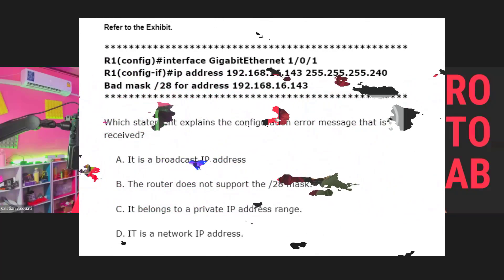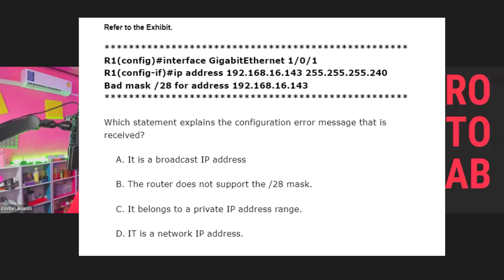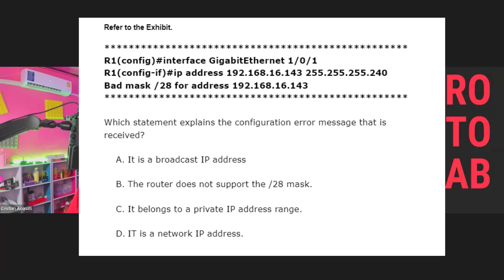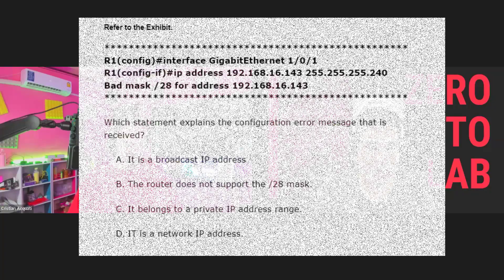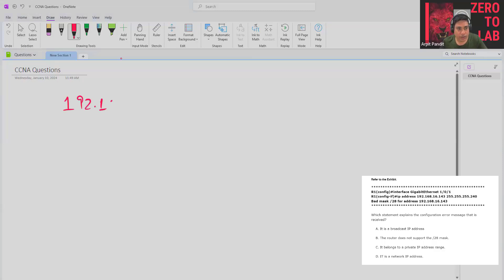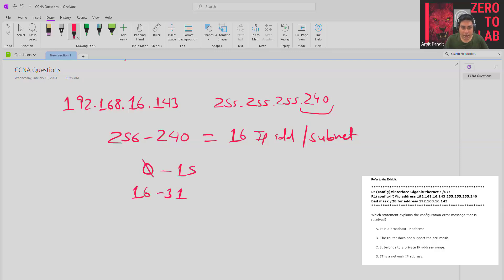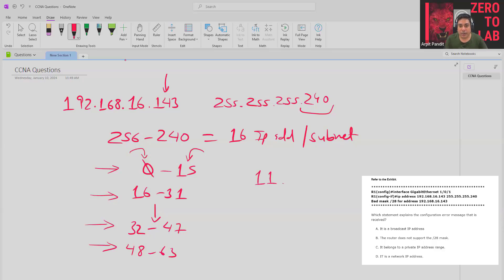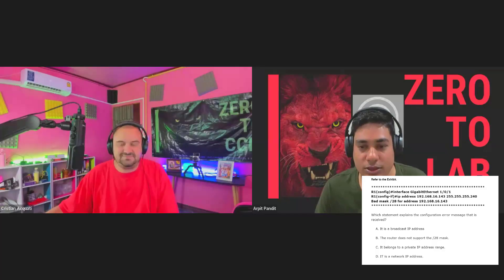Dumps are a Waste of Time Unless …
Dumps are a Waste of Time unless … You use them to become a Real Expert!

How?

Staying with the experts and learning the Way the Experts Teach you.

We are building a new Magic Program  which will be included by default into  Zero to CCNA 2.0 starting March 1st at 9,00 pm EST.

You can purchase it separately.

You can pay it per week or per month with zero risks and easy payments.

Wanna know more about it?

Schedule a Zoom session with me right now by clicking the link below right now!